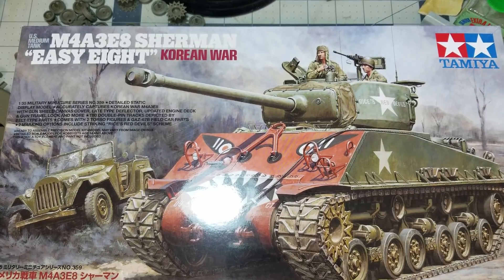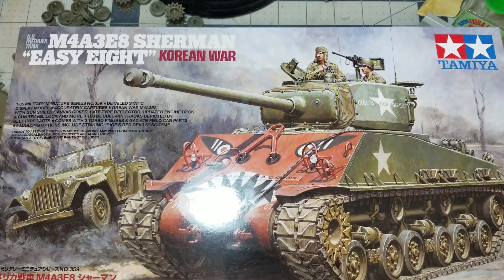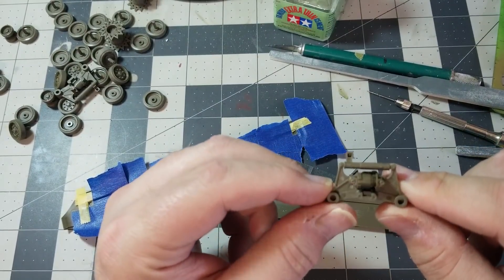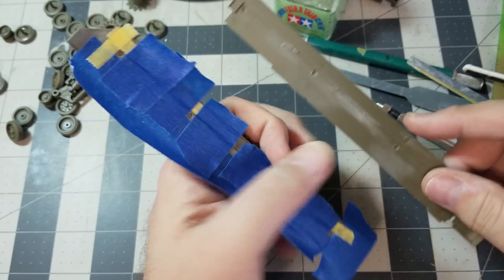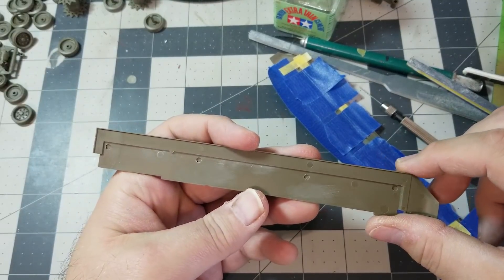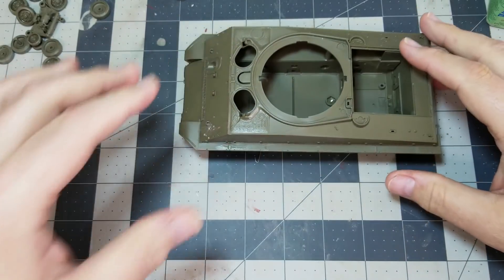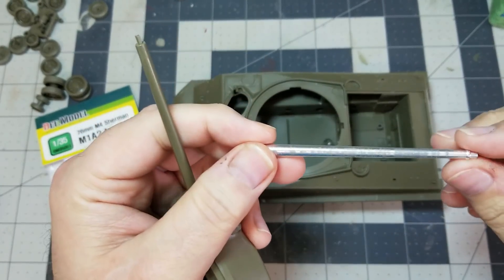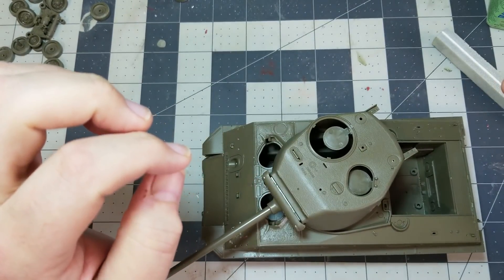Tamiya Korean War Easy Eight Build vLog - Episode 1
This is the first episode in a continuing video blog series dedicated to Tamiya's 1/35 M4A3E8 "Korean War" kit.

In this episode we discuss a couple of minor issues  faced during the build process, and begin to think ahead to the finishing stages.